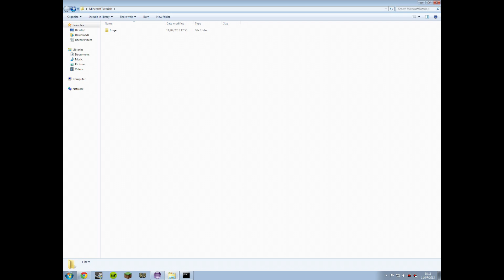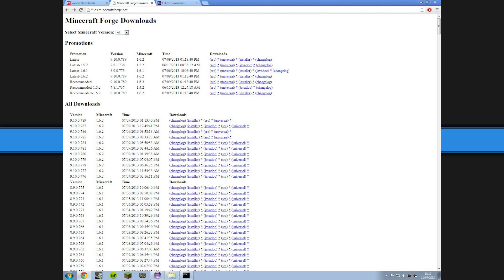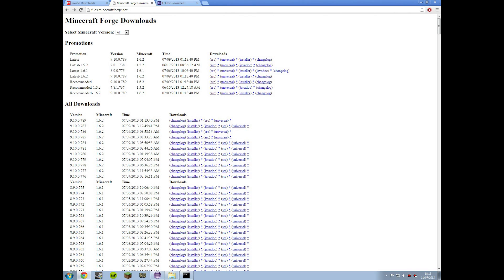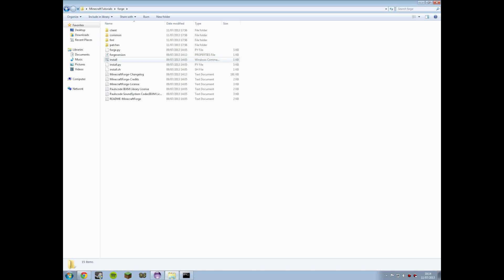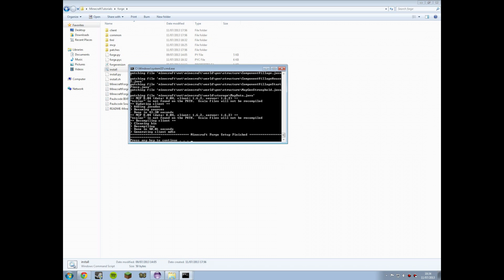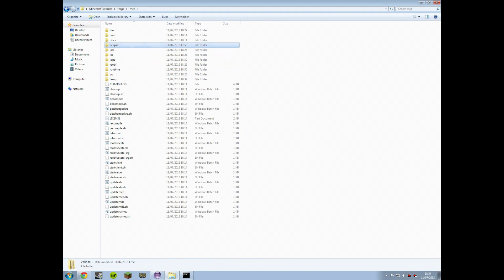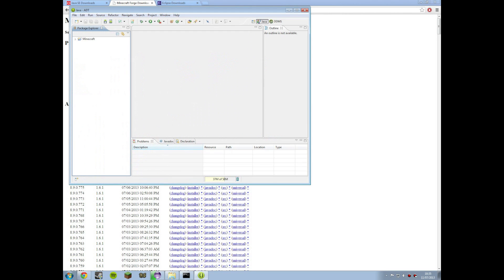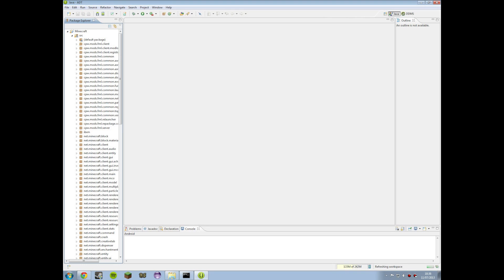Minecraft 1.6.2 Modding Tutorial - 1 (Intro & Setup)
Note: Aspect ratio on the recording is a bit off, will fix for next video.

In this first video I show you how to setup your environment to start making mods with Minecraft Forge.

J.Viewz - Far Too Close (Pegboard Nerds Remix)